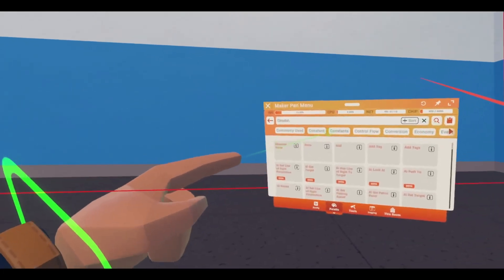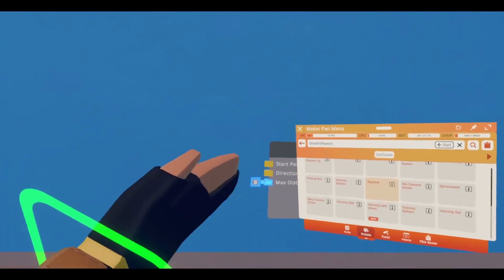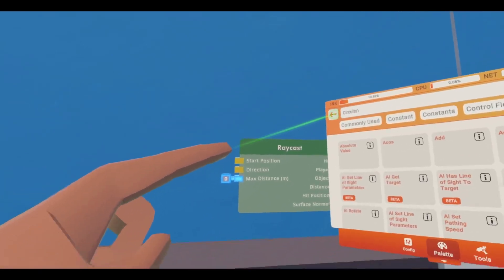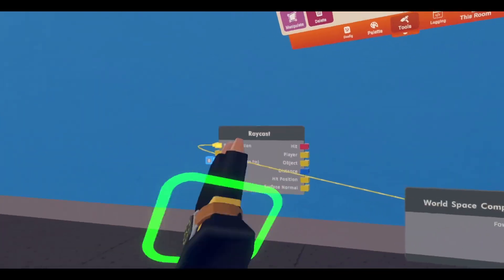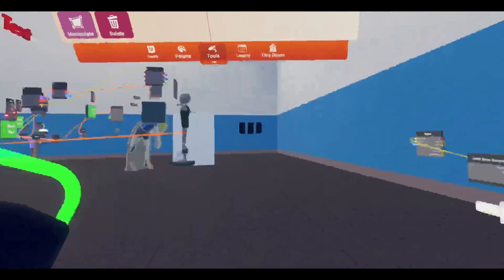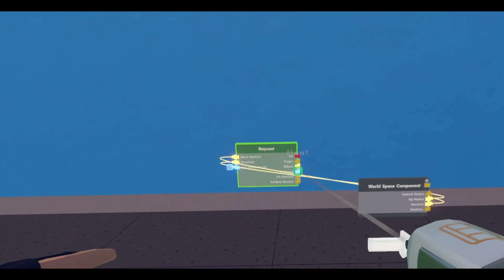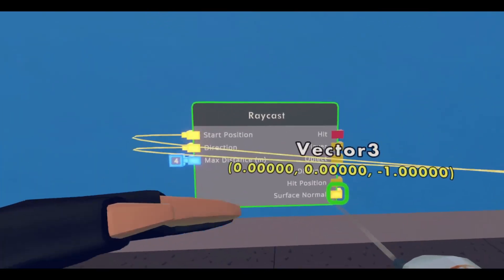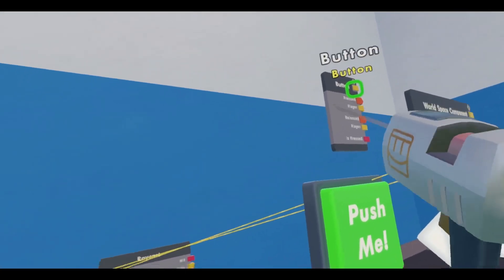Rec Room CV2 Raycasting Tutorial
Learn How To Raycast In Rec room Circuits V2